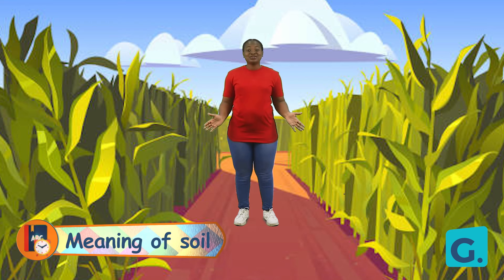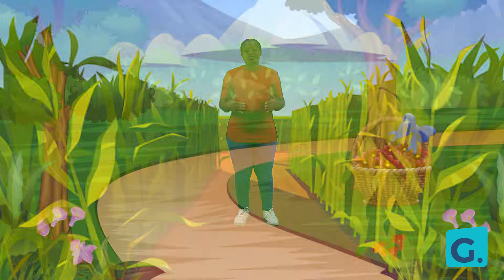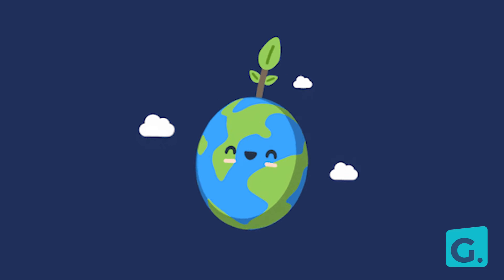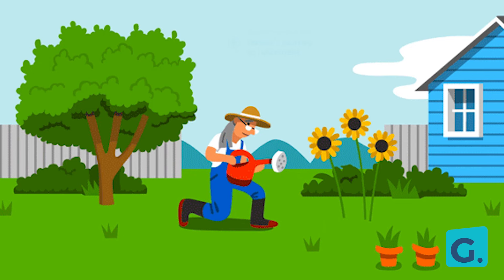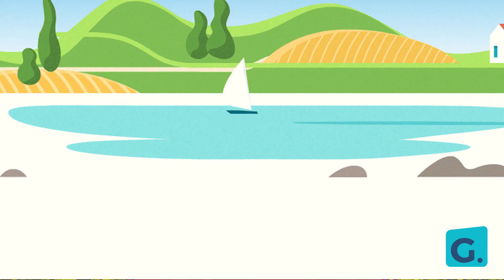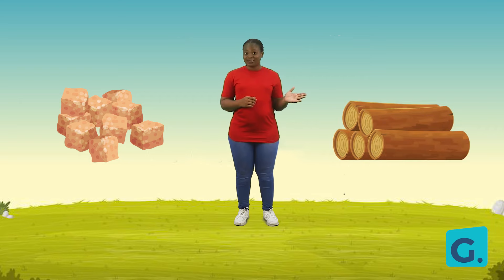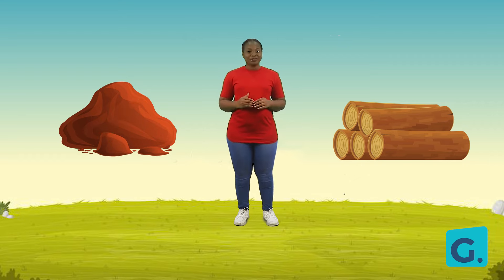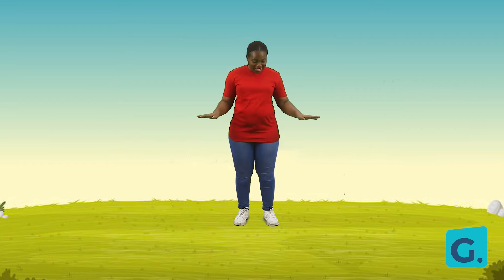Meaning of soil | Primary 1 Basic Science | Grade 1 Basic Science | Learn on Gradely.co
Discover interesting videos on basic science to make learning fun for your students.